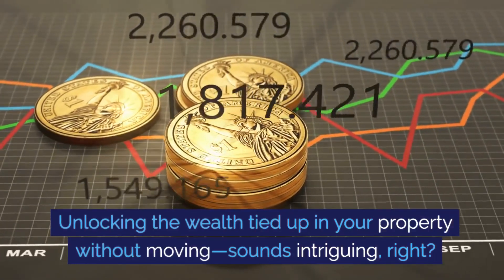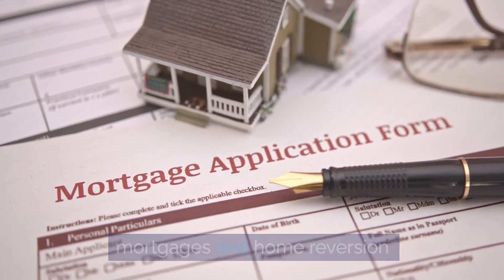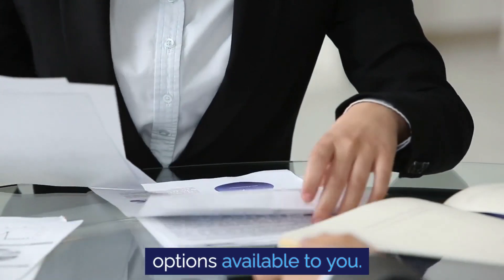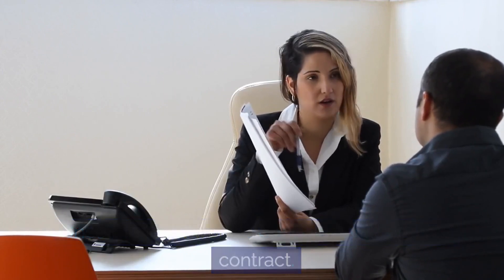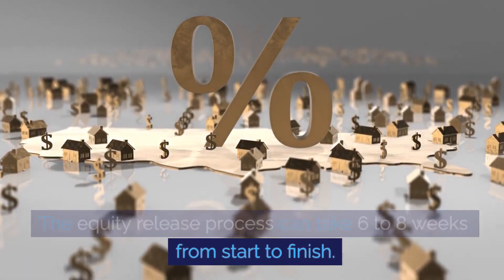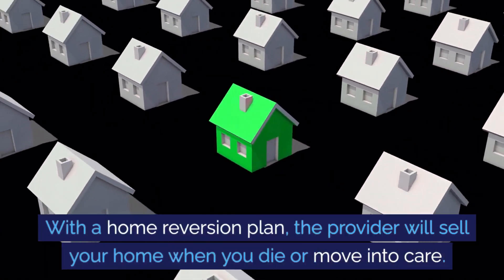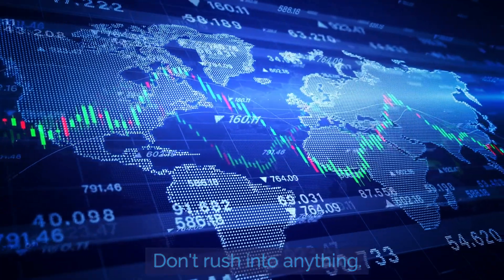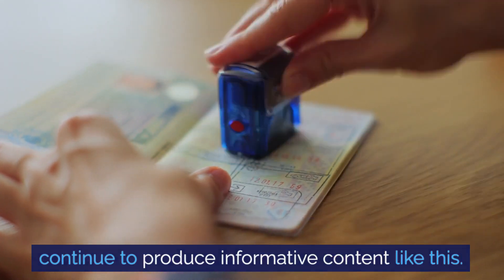The Equity Release Process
Our video, "The Equity Release Process", provides a comprehensive overview of the steps involved in releasing equity from your property. Equity release allows homeowners aged 55 and above to unlock the wealth tied up in their homes without having to move. This process can provide a source of funds for various needs, such as supplementing retirement income, home improvements, or supporting grandchildren's education.

There are two main types of equity release: lifetime mortgages and home reversion plans. A lifetime mortgage involves taking out a mortgage secured on your property without needing to make repayments, whereas a home reversion plan involves selling part or all of your home to a provider while retaining the right to live there rent-free.

The equity release process begins with seeking professional advice, crucial for understanding the implications and ensuring the chosen product suits your circumstances. A financial advisor will guide you through the different options and help with the application process. The property value will be determined, followed by legal work conducted by a solicitor to handle the legal aspects of the equity release.

It's important to note that the amount you can release from your property depends on your age, health, and the property's value. Also, the process can potentially affect your tax position and entitlement to state benefits. The process typically takes 6-8 weeks but can vary depending on individual circumstances.

Costs involved in the equity release process include advisor fees, solicitor fees, and possibly a fee for the equity release product itself. Remember, releasing equity from your home is a long-term commitment. It is regulated by the Financial Conduct Authority, providing you with certain protections. Careful considerations and professional advice are strongly recommended before deciding on equity release.